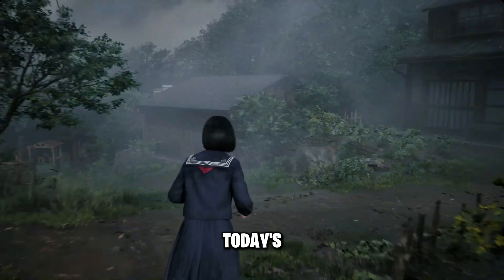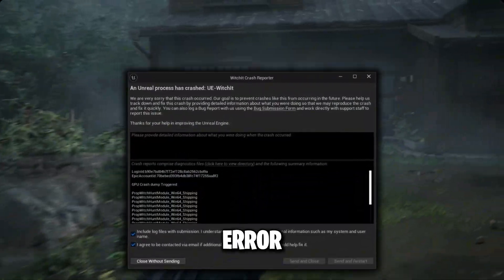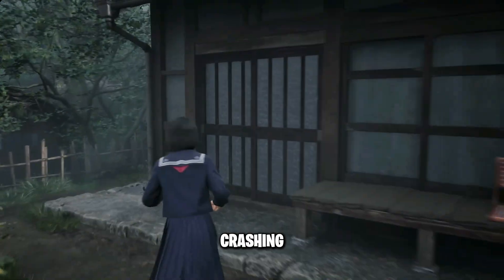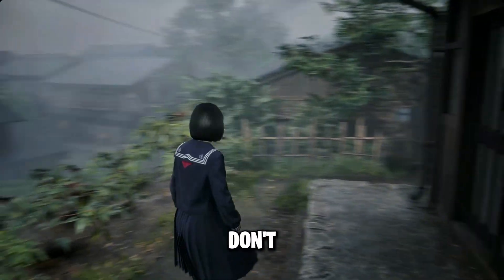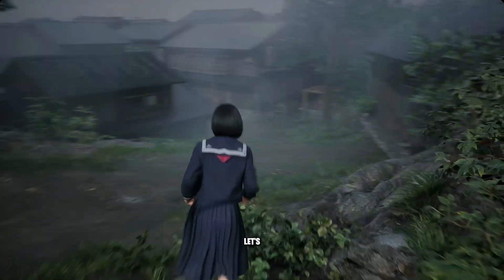Silent Hill F Crashing Fix ✅ | SHf Crash Reporter Fix | AN Unreal Process Has Crashed: UE-SHF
Title : Silent Hill F Crashing Fix ✅ | SHF Crash Reporter Fix | AN Unreal Process Has Crashed: UE-SHF

🔽Download Links🔽

PC Spec's
Processor : Ryzen 5 5600
Motherboard : Msi B450m A-Pro Max
Gpu : XFX Rx 6600xt
Ram : Delta T-Force 16gb
PSU : Corsair TX750